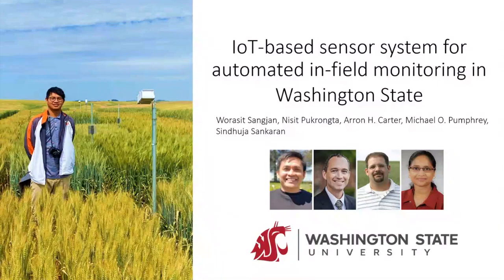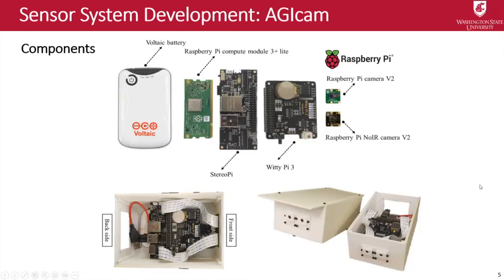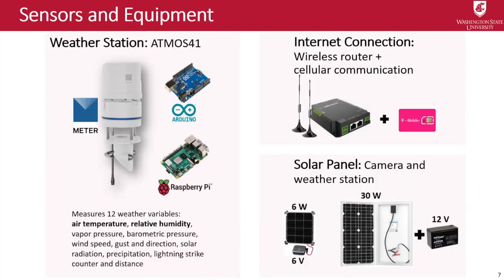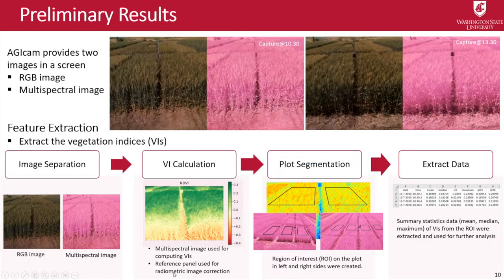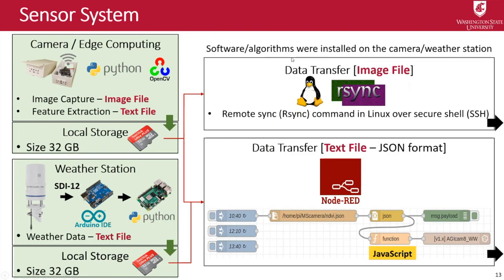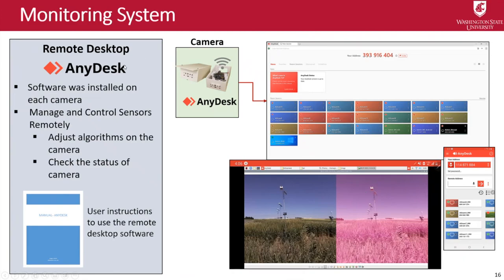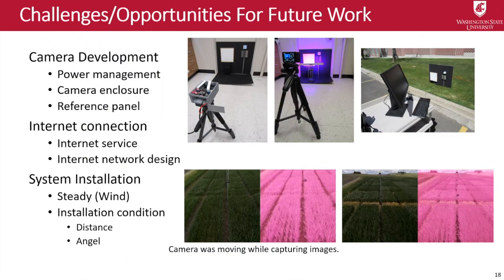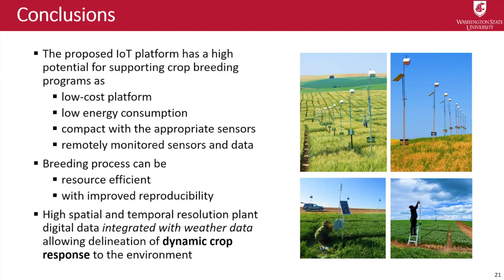Dr. Worasit Sangjan; Washington state Univ., USA ; IPPN Affordable plant phenotyping workshop 2023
IOT connected stick world tour